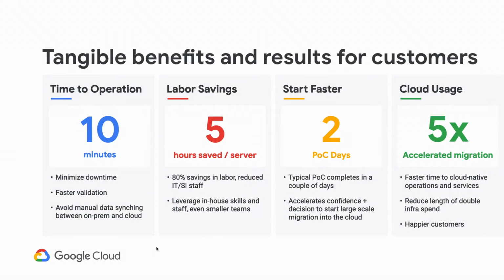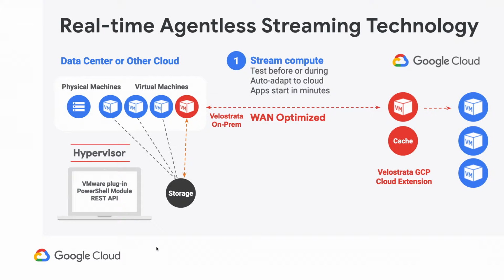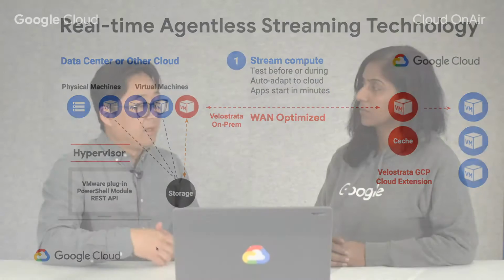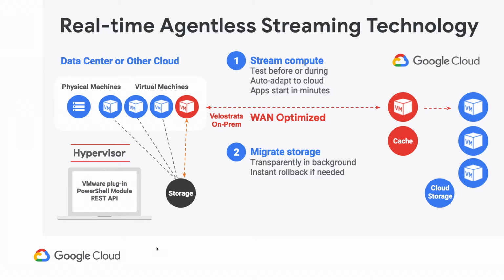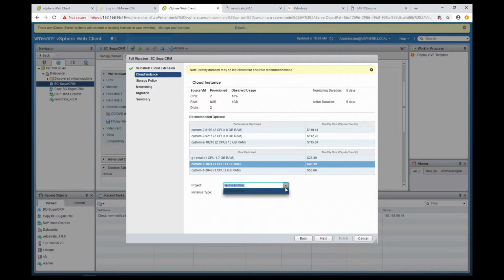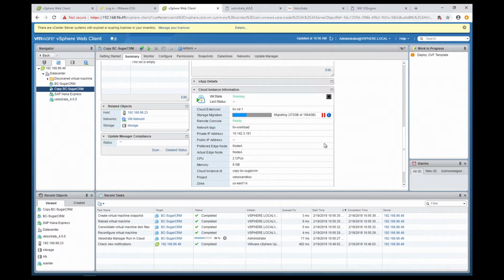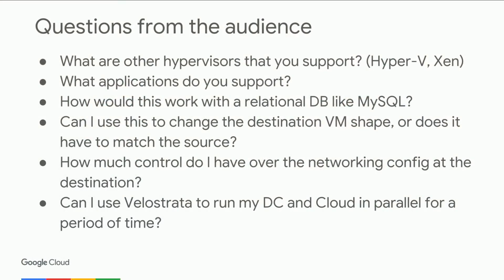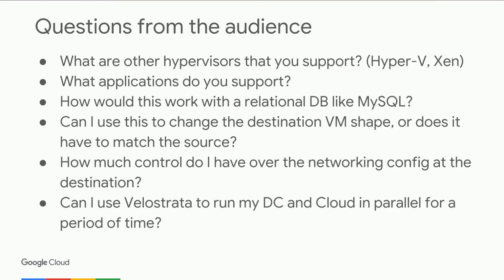Cloud OnAir: CE TV: Migrating Applications to Google Cloud with Ease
Running applications in the cloud as opposed to on-prem is often a no-brainer, but the act of actually moving the bits of your business critical applications into the cloud can often appear daunting. Thankfully Google Cloud is here to help! Google's Velostrata gets enterprise applications up and running in Google Cloud within minutes, while data migrates transparently in the background. Whether you’re migrating from on-premises or other clouds, Velostrata accelerates and simplifies mass migration projects. You can even validate, run, and migrate applications into Google Cloud without rewriting them, modifying the image, or changing management processes. Best of all it is free!! Join us to learn more about Velostrata, how it works, and see it in action!